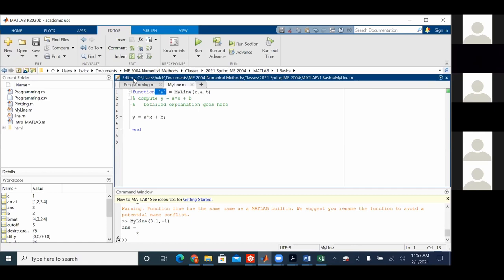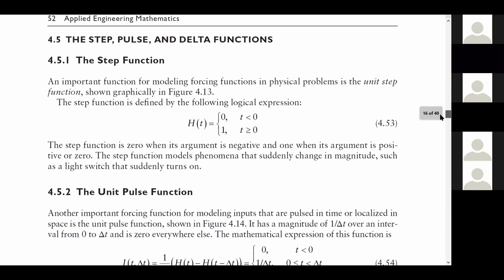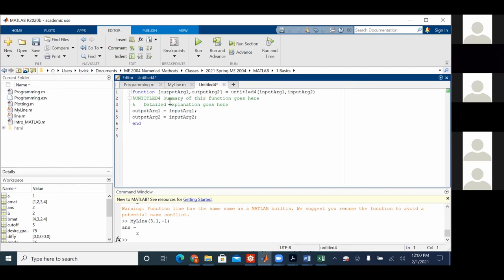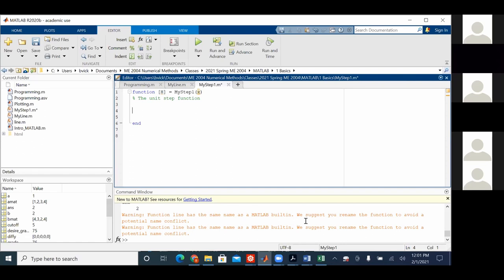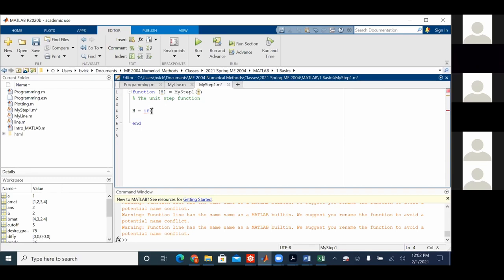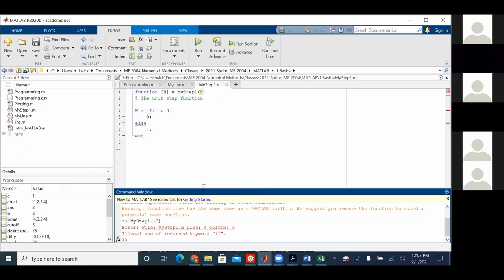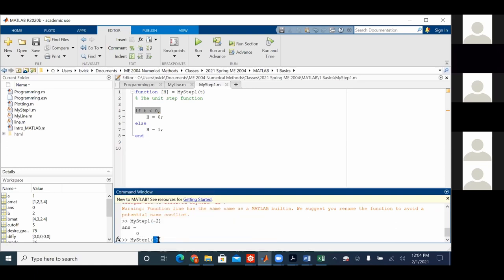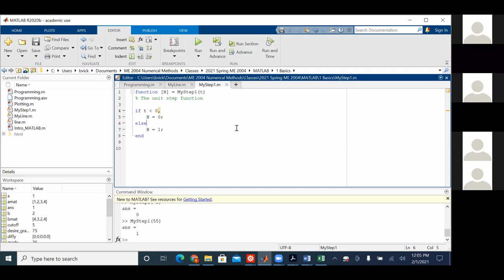The Unit Step Function in MATLAB (1/2)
Virginia Tech ME 2004: The Unit Step Function in MATLAB (1/2)

This is the first of a two-part video sequence on understanding and coding the Unit Step Function (aka, Heaviside Function) in MATLAB. This video is primarily conceptual but includes some programming in the end. The next video covers multiple MATLAB implementations of the Unit Step Function.